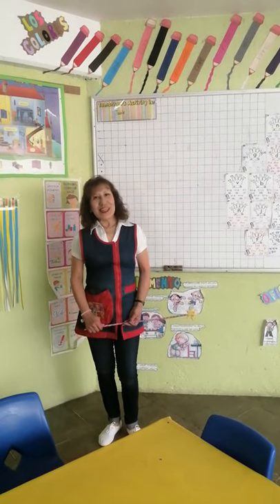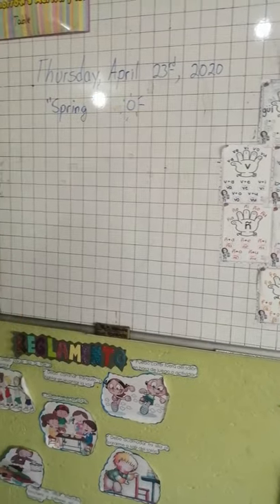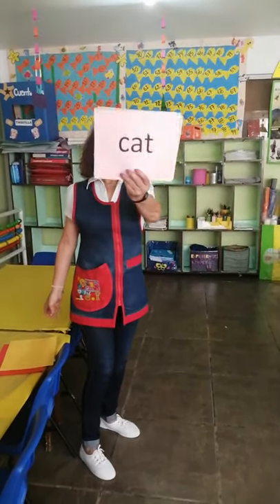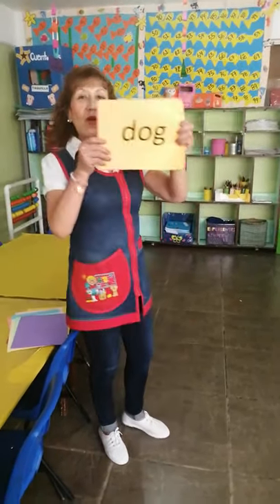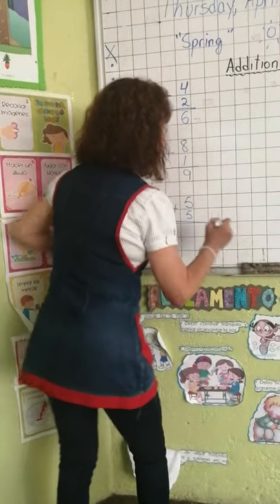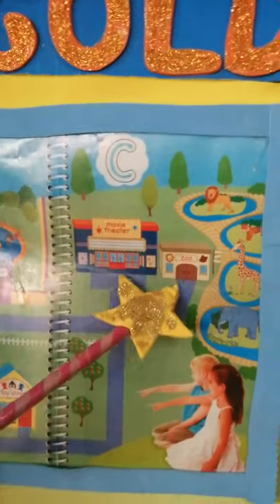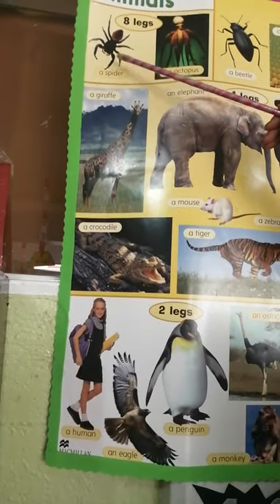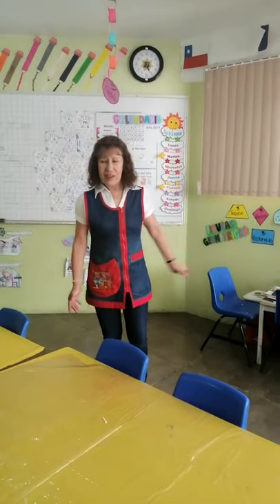PRIMER CLASE INGLES, PREESCOLAR 3